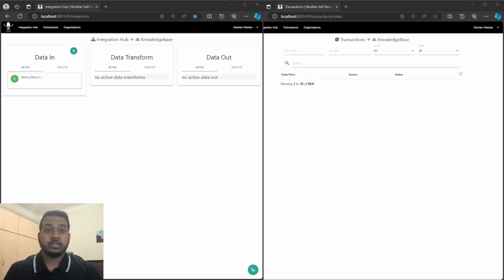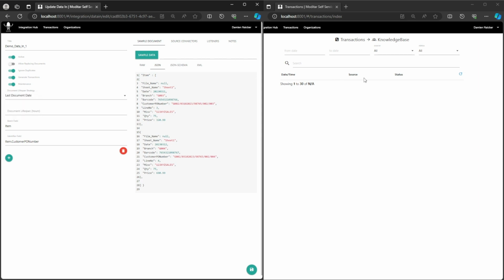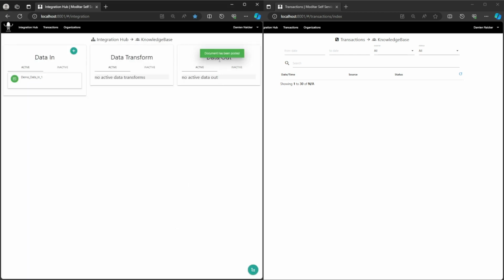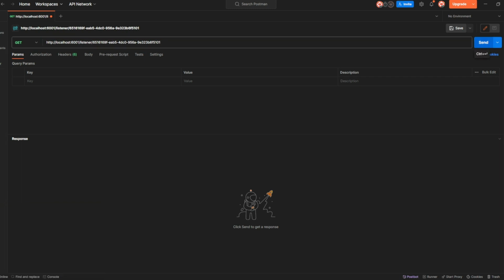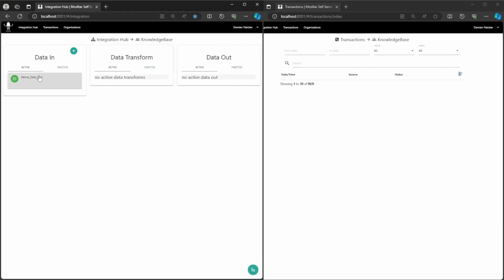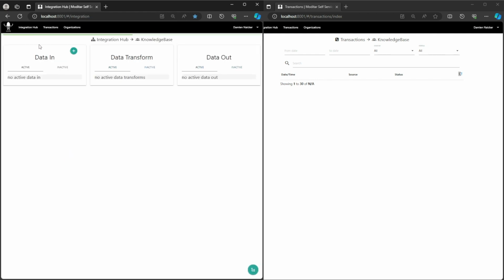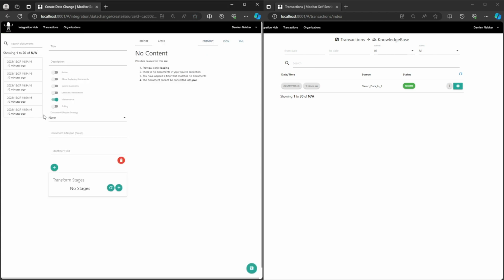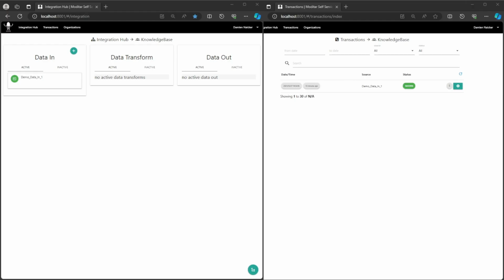Setting Up Data in Parameters : Mastering Document Lifespan Strategies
Unlock the full potential of your data management with our latest tutorial on Document Lifespan Strategies in Utopia Sync. In this video, we explore the intricacies of the Document Lifespan Strategy feature, providing you with invaluable insights into its functionalities.

📌 Key Features:

Document Lifespan Strategy : Understand the various options available, including None, Last Document Date and Actual Document Date
Last Document Date Strategy: Dive into how Utopia Sync intelligently handles document expiration based on the last document's creation date and time. Perfect for scenarios where updates might not be explicitly communicated, automatically expiring older documents.
Actual Document Date Strategy: Explore how each document receives a specific expiration time upon creation, making it ideal for scenarios like SLA agreements where data must be shared for a defined period through an API.
Document Lifespan (hours): Learn to customize the lifespan duration by inputting the number of hours in this numeric field. Whether dealing with daily updates or time-sensitive data, this feature ensures precise control over document expiration.

Whether you're a data strategist, IT professional, or business owner, understanding and implementing Document Lifespan Strategies can elevate your data management game. Join us on this journey to unleash the full potential of Utopia Sync!